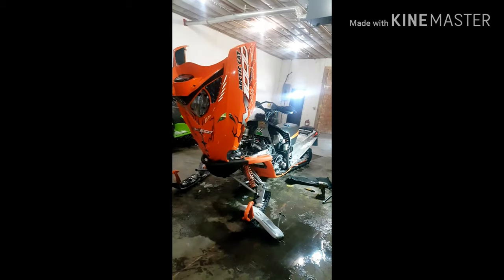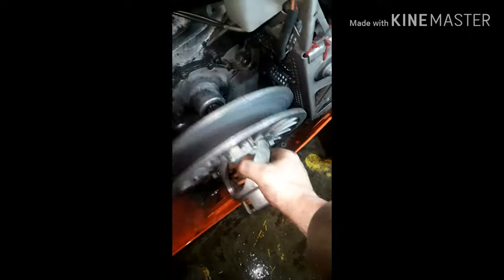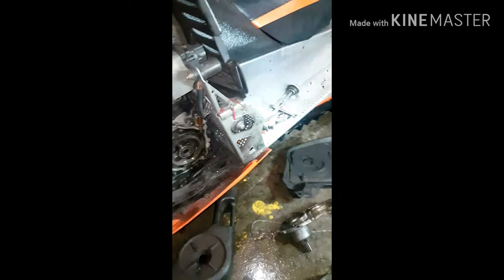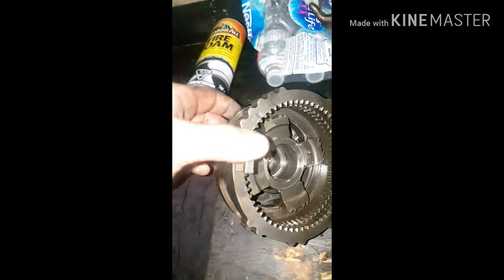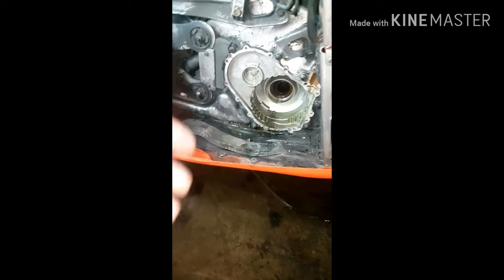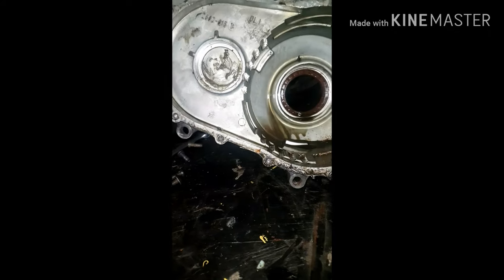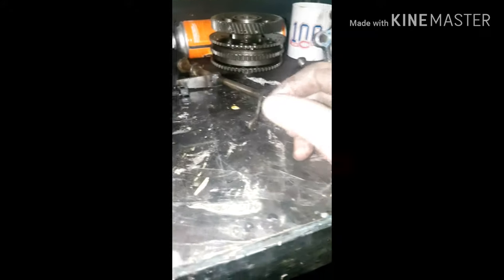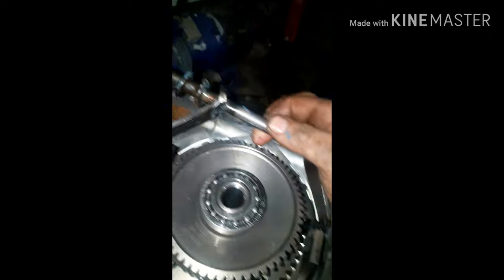Arctic cat M1000 diamond drive tear down and rebuild